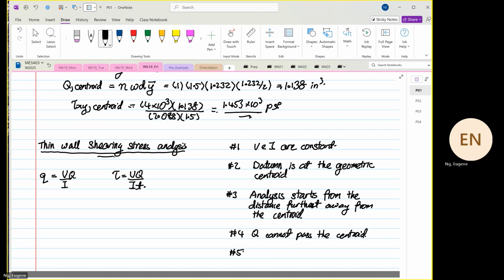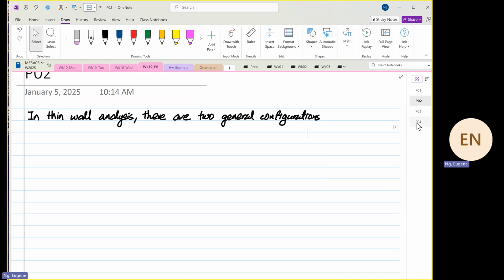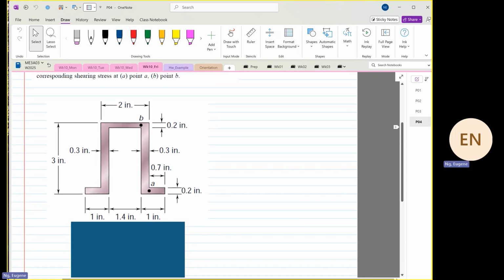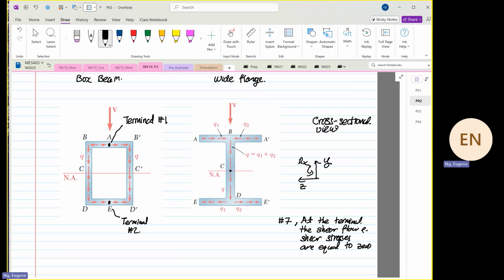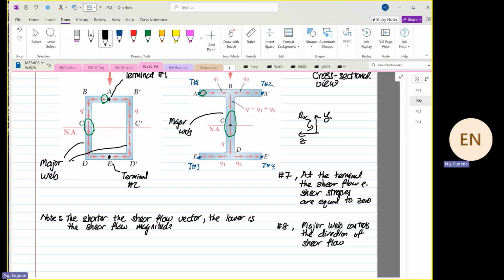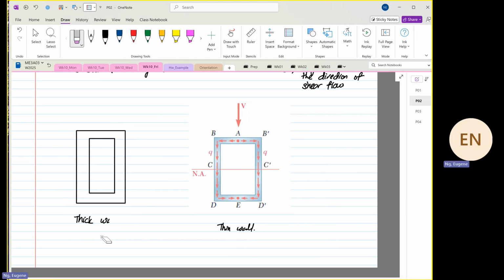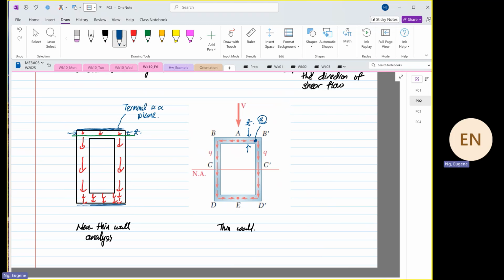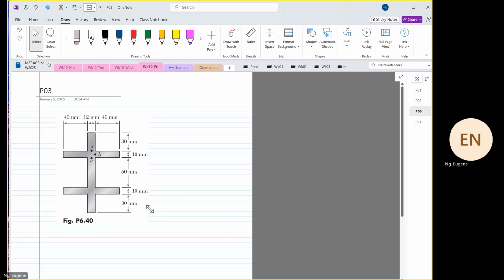Wk10 Fri P02